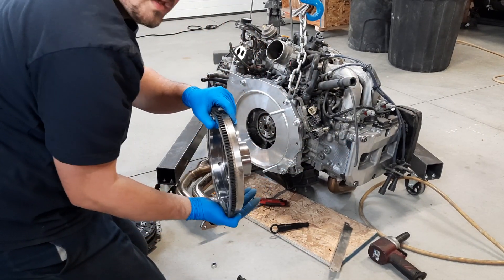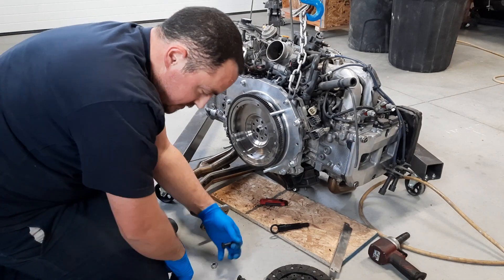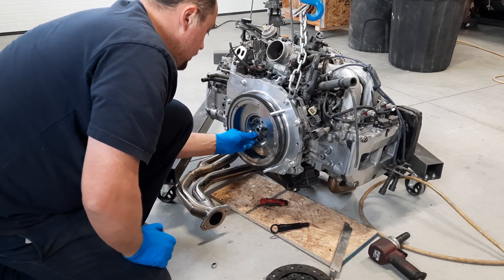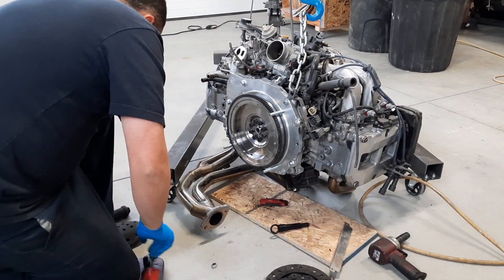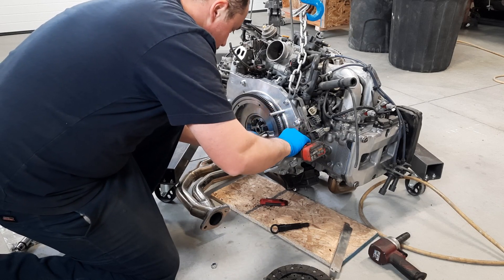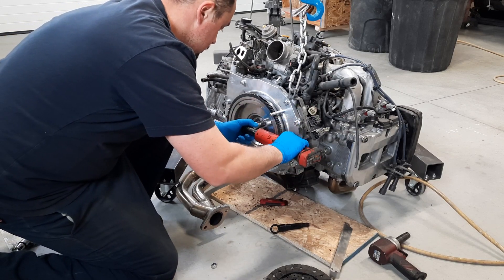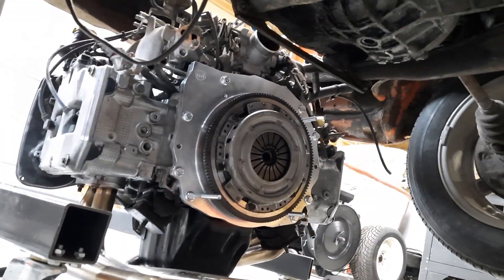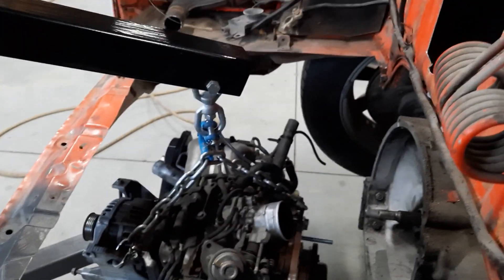Karmann Ghia w/Subaru Engine Swap Pt.2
Installing the EJ25D Subaru engine into a Karmann Ghia. Using a KEP adapter plate to mount the Subaru engine to the Volkswagen transmission.